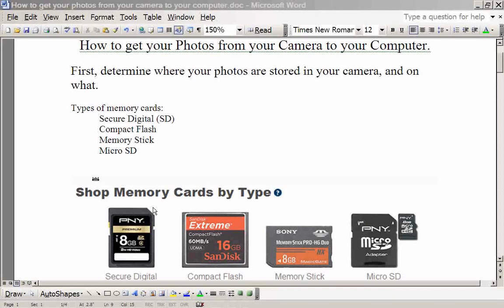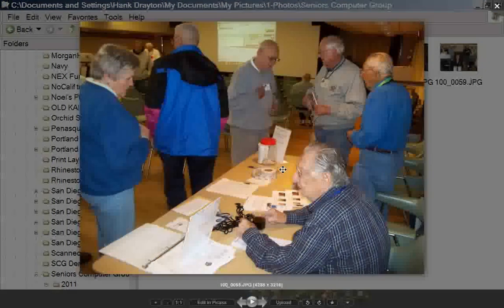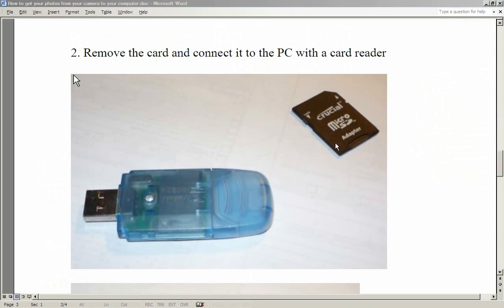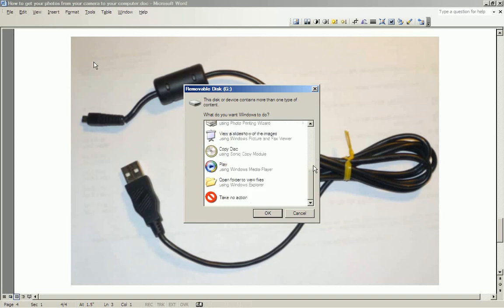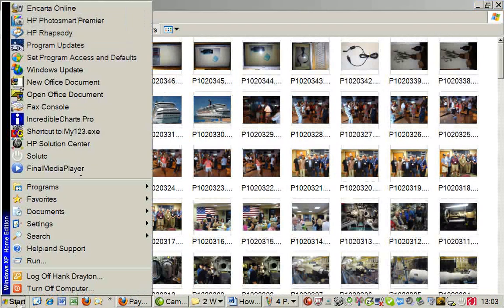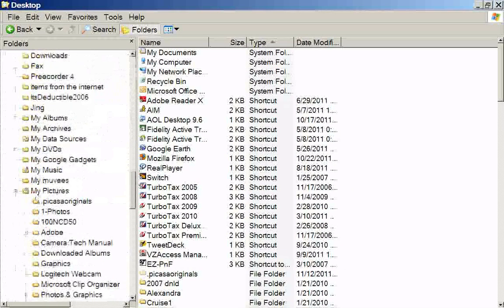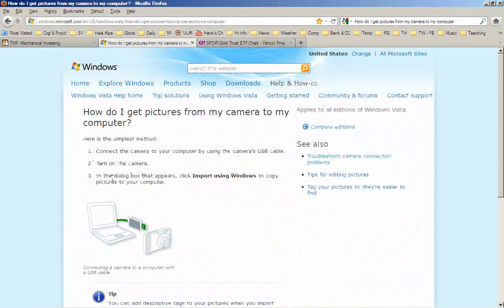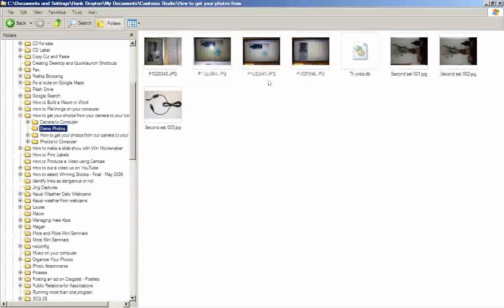How to get your Photos from your Camera to Computer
A Tutorial on how to get photos from a camera to your computer in three ways. It also shows how photos might be organized in a computer